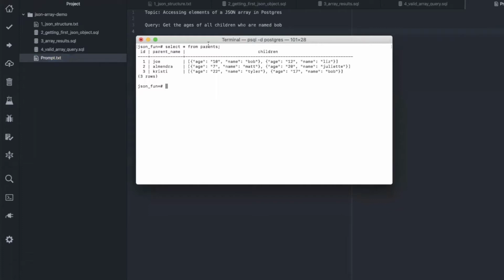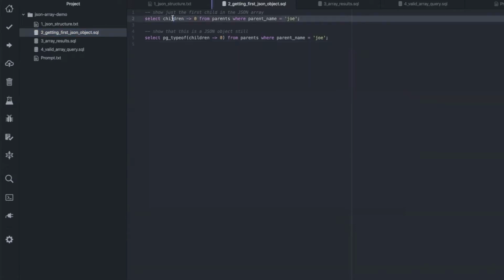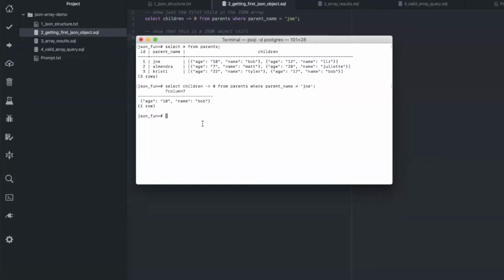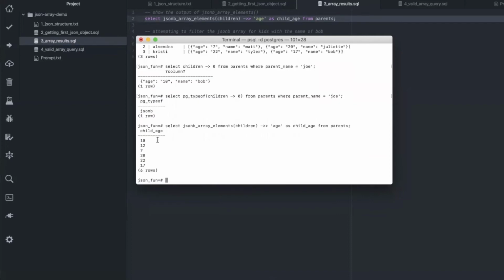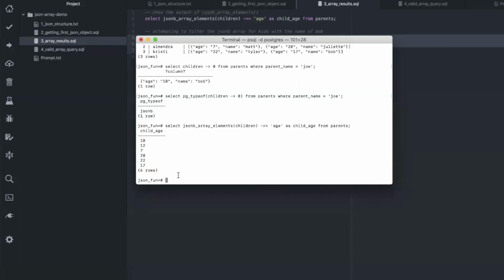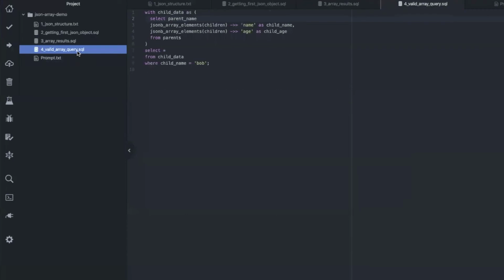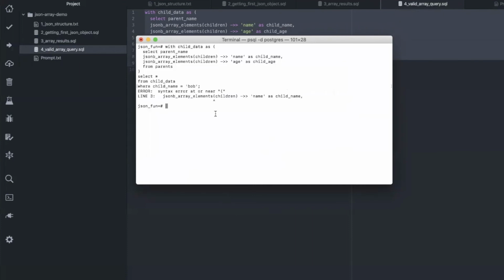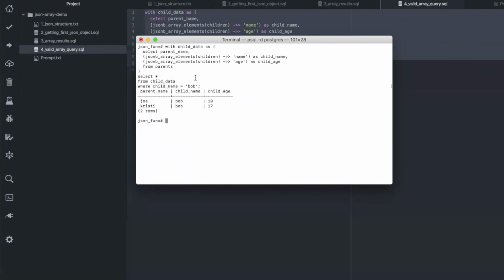Accessing JSON elements in PostgreSQL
Make sure you use 1080p to view the video. Sorry for the poor video/audio quality, hope this can be useful for those of you querying JSON data in postgres :)